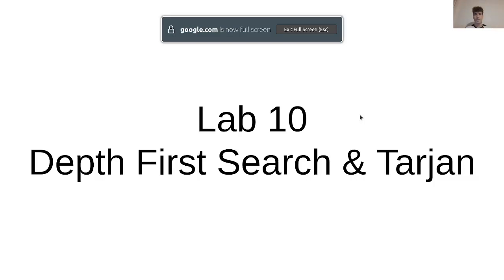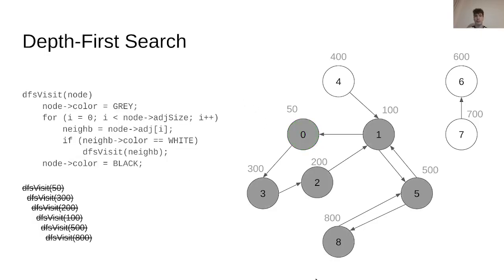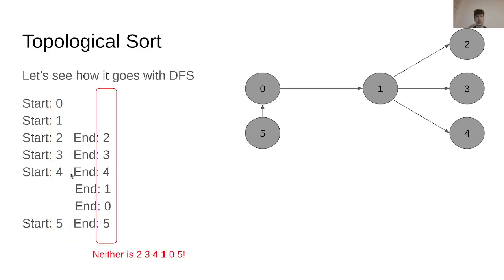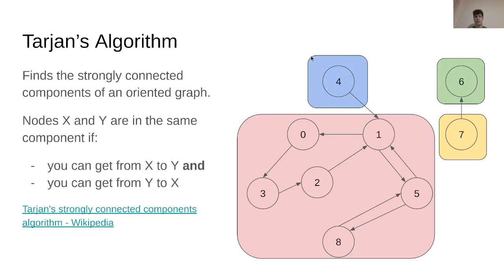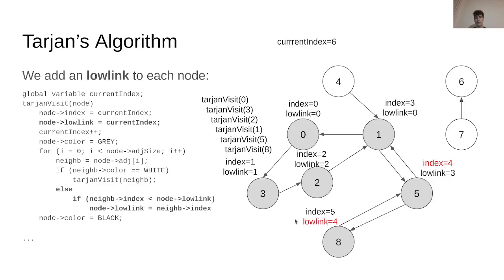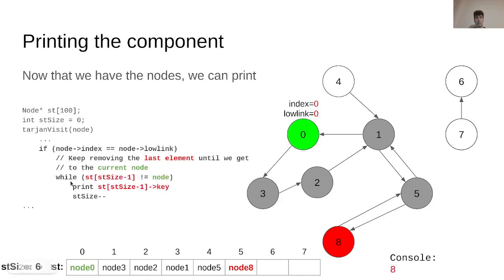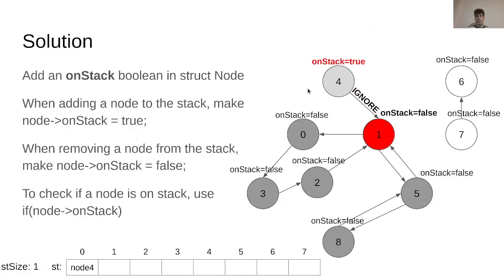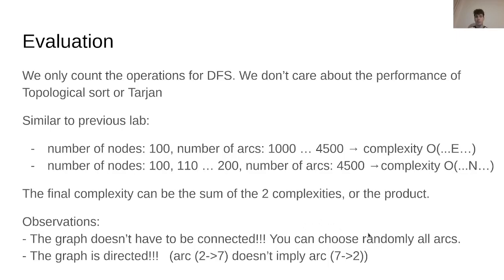Lab 10 - Depth First Search, Topological Sort and Tarjan's Algorithm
May the force be with you. Always.

TIMESTAMPS:
00:00 Intro
00:34 Graph Representation
03:45 Depth-First Search
08:18 Topological Sort
17:40 Tarjan's Algorithm
41:27 Evaluation